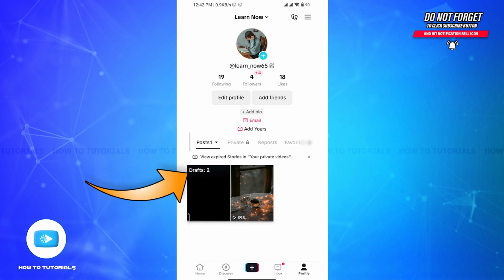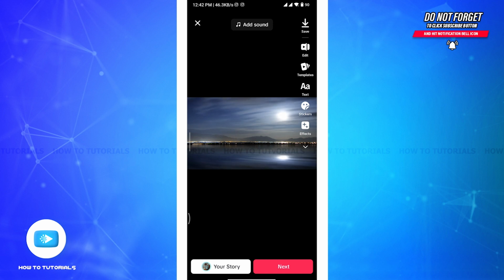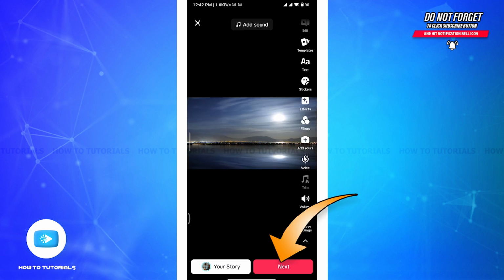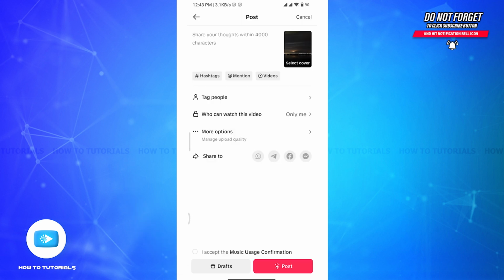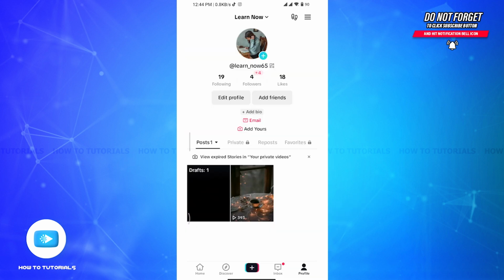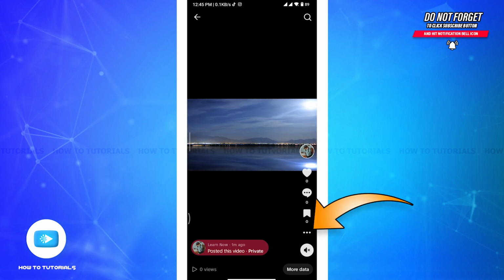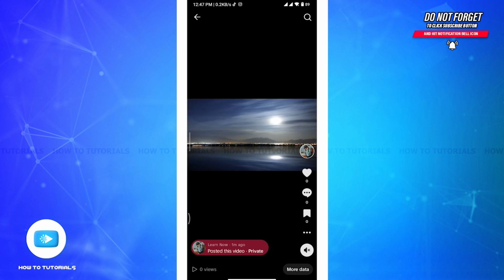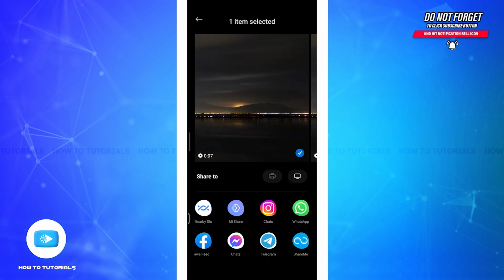How To Share A Draft On TikTok 2023 | Send TikTok Draft Video To Someone | TikTok App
"How To Share A Draft On TikTok 2023 | Send TikTok Draft Video To Someone | TikTok App" - A Video Guide by How To Tutorials.

A tutorial video for the process to share a draft video on TikTok.